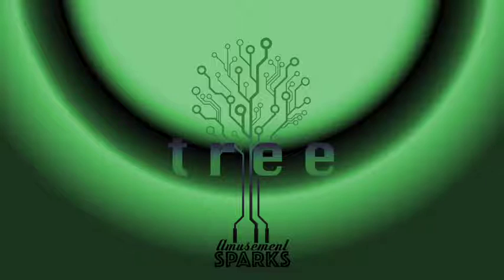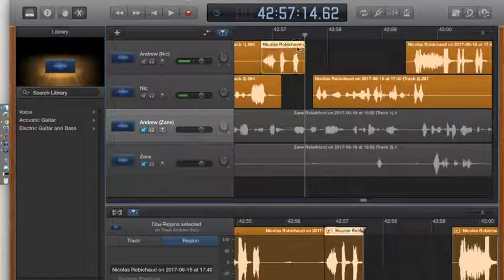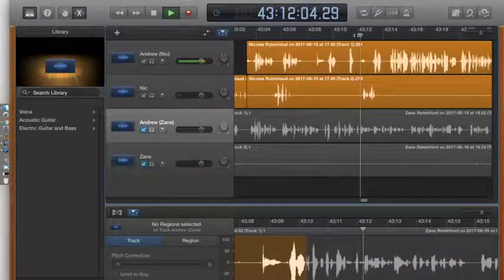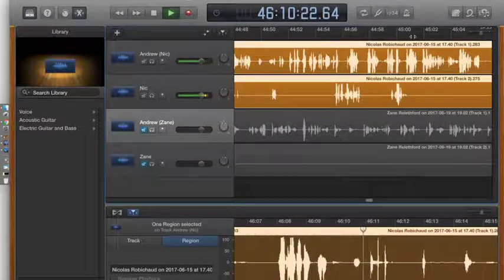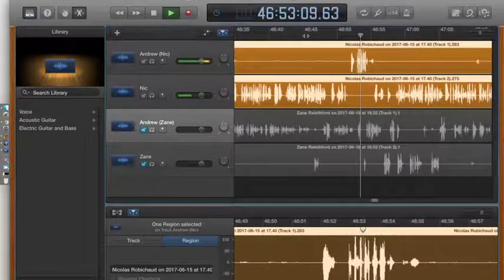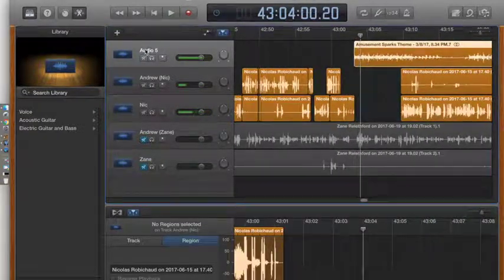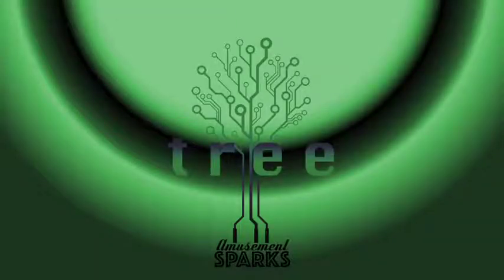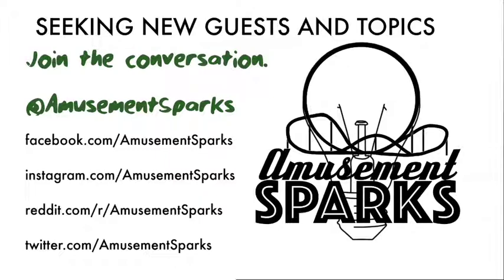t r e e Remodels & Renovations Part 5/5 AmusementSparks Episode 012 Season 2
Giant floating seeds pull you from reality as they whisk you away off to the giant, bustling, epicenter of your journey, t r e e. Will you choose to align with tech, nature, or will you ride the balance in between? Interact with the inhabitants of t r e e and other park guests to forge your own story and path. Each individual’s experience is different. Your journey may lead you to exploring outer space or to caves and underground lakes. Use these experiences to uncover the resources and the hidden secrets behind the sci-fi world of t r e e.

Impossibly small threads carry you in translucent color changing elevators from the main atrium into the higher levels of t r e e. These Seed elevators lead to unique missions where you can choose your own path and utilize your skills finding the perfect missions for you and your group!